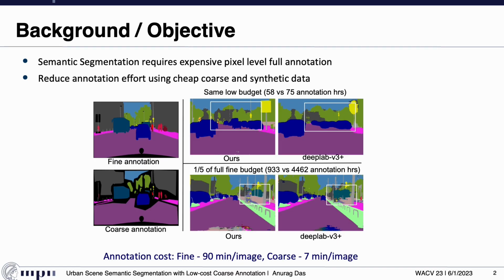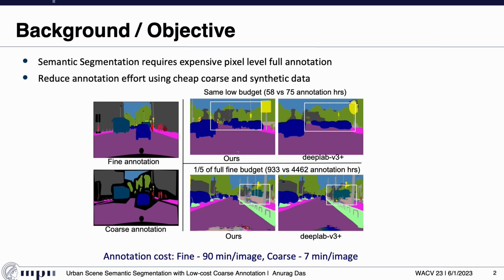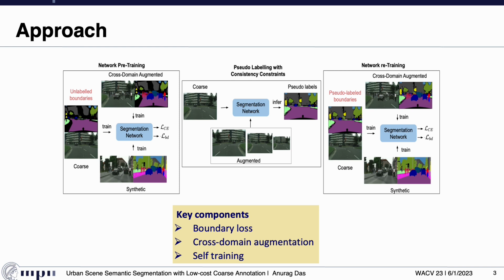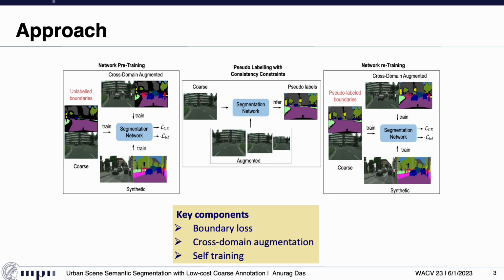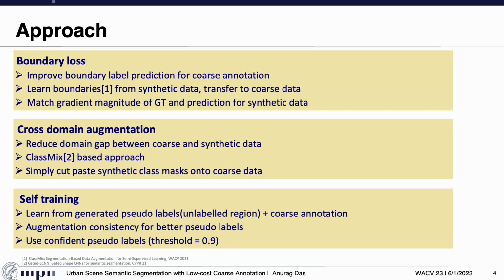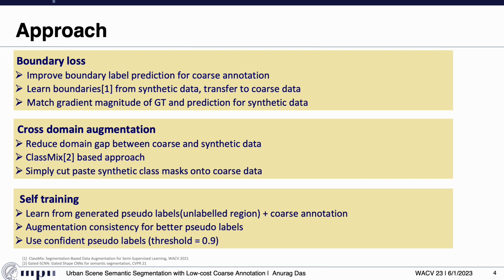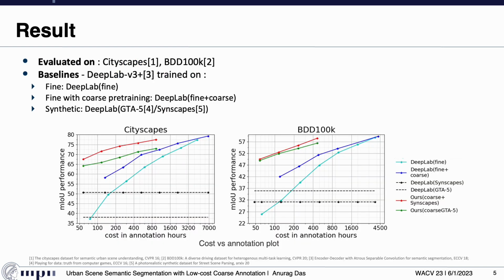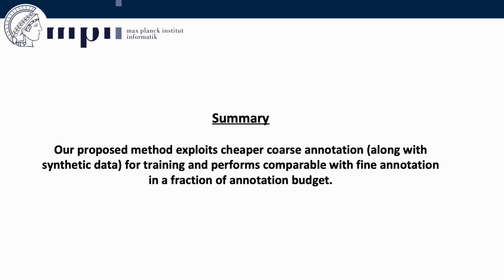Urban Scene Semantic Segmentation with Low-Cost Coarse Annotation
Authors: Das, Anurag*; Xian, Yongqin; He, Yang; Akata, Zeynep; Schiele, Bernt Description: For best performance, today’s semantic segmentation methods use large and carefully labeled datasets, requiring expensive annotation budgets. In this work, we show that coarse annotation is a low-cost but highly effective alternative for training semantic segmentation models. Considering the urban scene segmentation scenario, we leverage cheap coarse annotations for real-world captured data, as well as synthetic data to train our model and show competitive performance compared with fully annotated real-world data. Specifically, we propose a coarse-to fine self-training framework that generates pseudo labels for unlabeled regions of the coarsely annotated data, using synthetic data to improve predictions around the boundaries between semantic classes, and using cross-domain data augmentation to increase diversity. Our extensive experimental results on Cityscapes and BDD100k datasets demonstrate that our method achieves a significantly better performance vs annotation cost tradeoff, yielding a comparable performance to fully annotated data with only a small fraction of the annotation budget. Also, when used as pretraining, our framework performs better compared to the standard fully supervised setting.